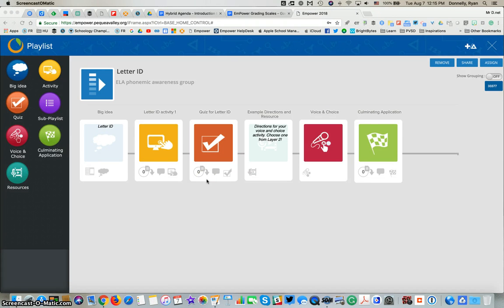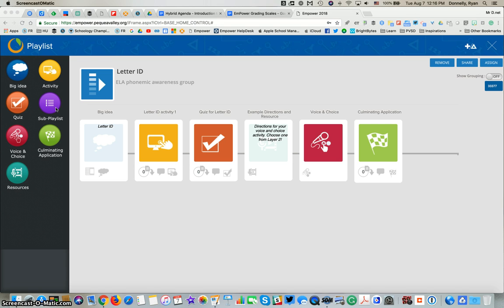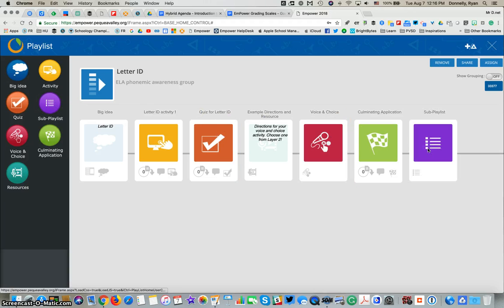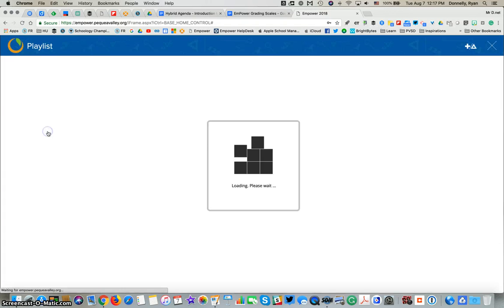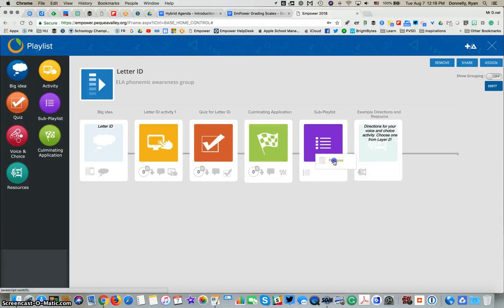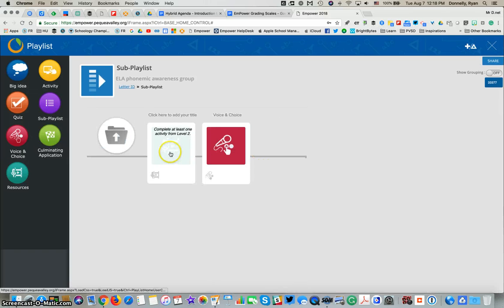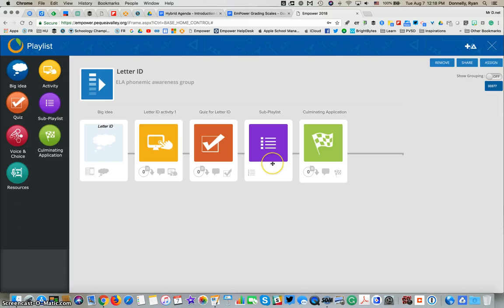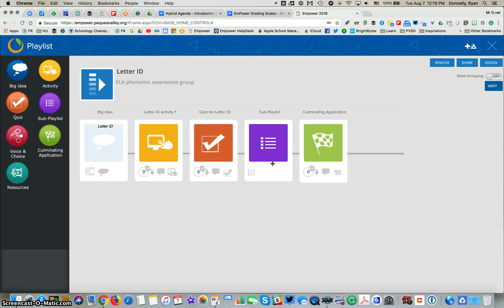10 Sub Playlists